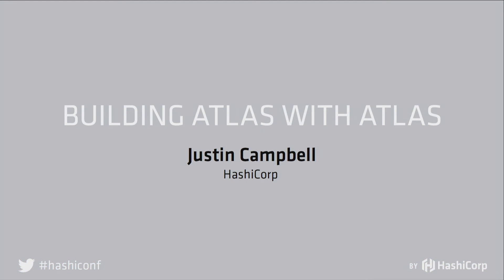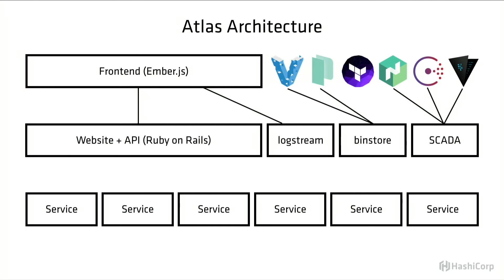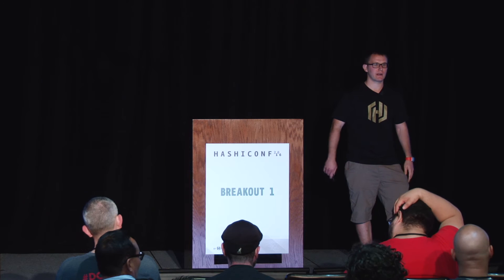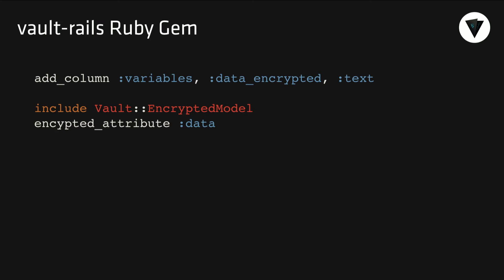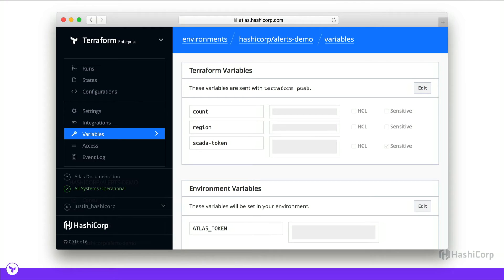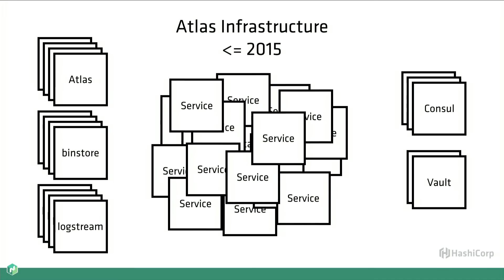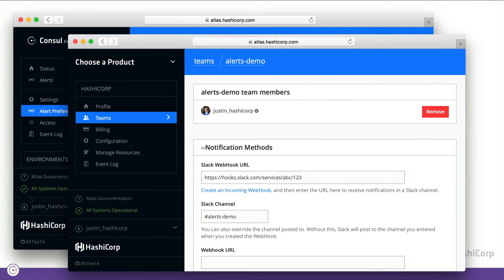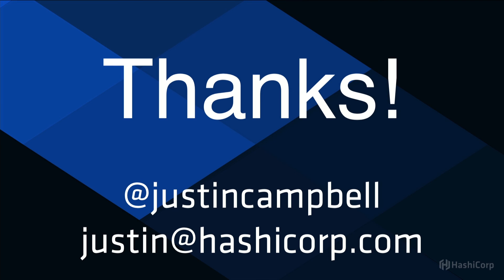Building Atlas with HashiCorp's Tools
Justin Campbell, Atlas Engineer at HashiCorp

Many teams at HashiCorp use Atlas every day to improve Atlas and the services that power it. Come learn how we use Terraform Enterprise, Consul Enterprise, Packer, and Nomad to rapidly ship amazing software using a relatively small team. We'll see a live demo of using Atlas to go from source code to production, and take a look at the architecture that makes it all possible. --